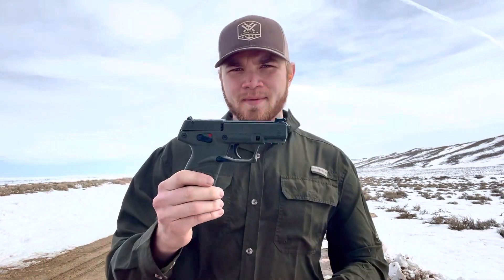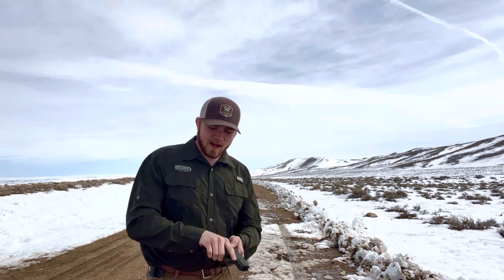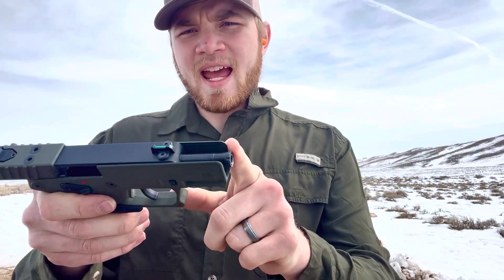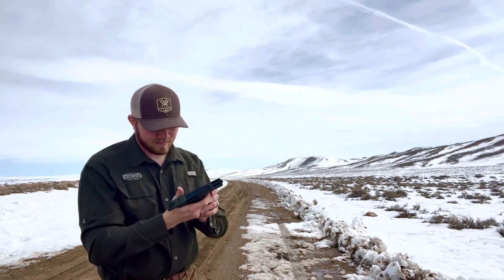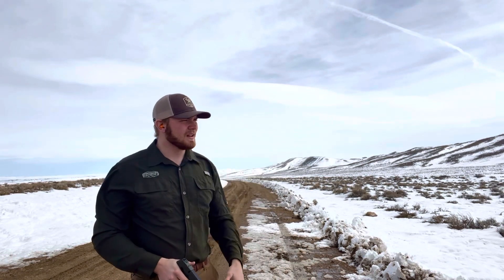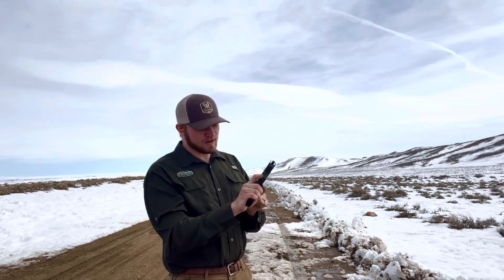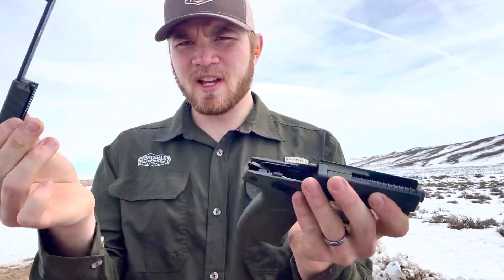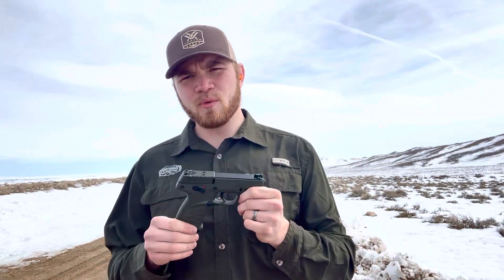KelTec P-17 A Short Review on an AWESOME PLINKER!!!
Today we are checking out the KelTec P-17. One of the lightest AND most affordable .22LR Semiauto pistols in the market! Let me know what y’all think!